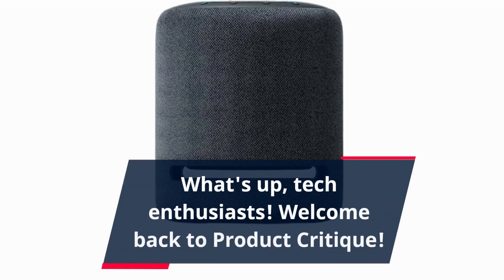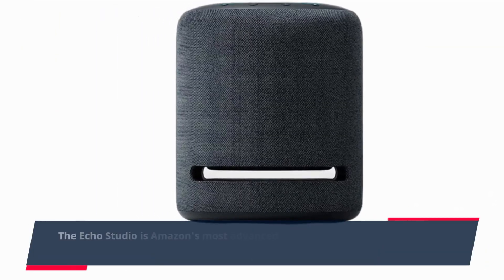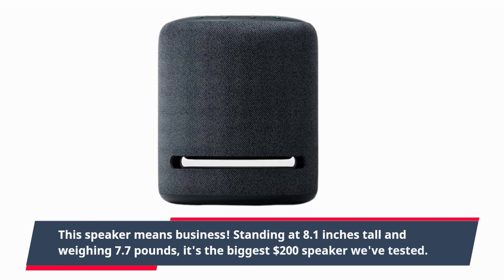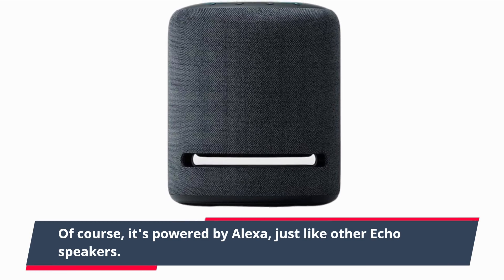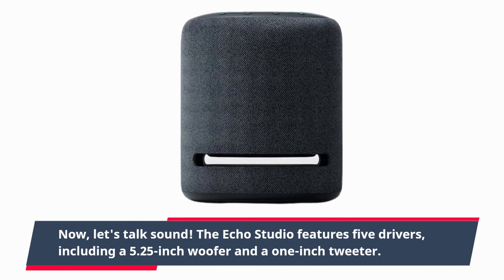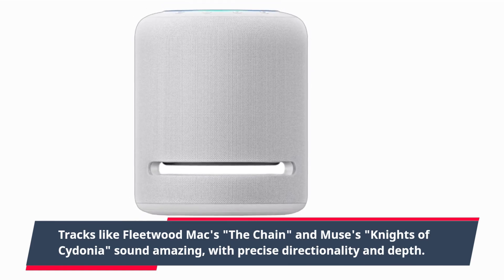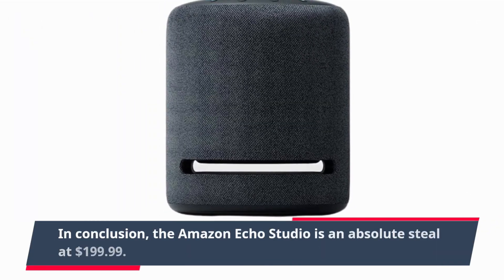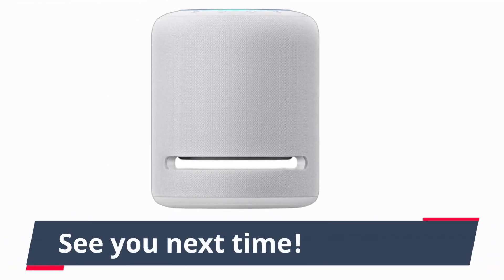Amazon Echo Studio Review: Immersive Audio Marvel!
Amazon Product Name : Amazon Echo Studio

Welcome to our captivating Amazon Echo Studio Review! In this video, we'll dive into the world of immersive audio with the Echo Studio. With its high-fidelity sound, Dolby Atmos support, and adaptive audio technology, this smart speaker promises to elevate your listening experience to new heights. Join us as we test its audio performance in various music genres, evaluate its smart home integration, and discuss its versatility as a multi-room audio system. Whether you're an audiophile, a music lover, or simply seeking the ultimate home entertainment, this review will help you understand why the Amazon Echo Studio is a standout choice for superior sound quality and smart home convenience.